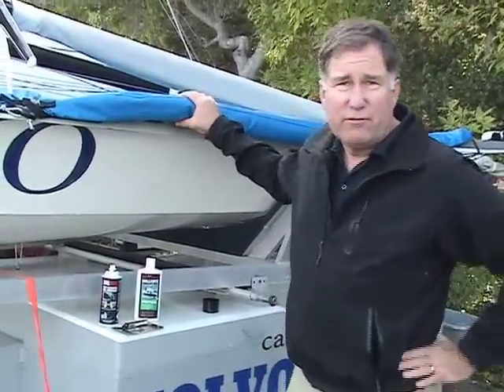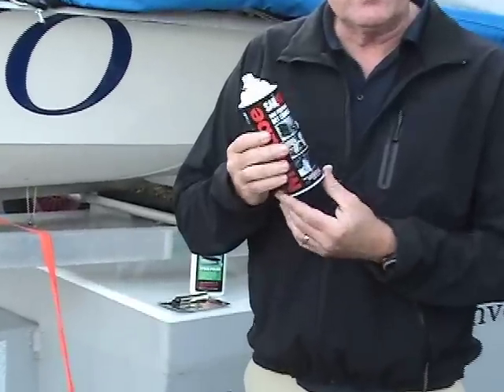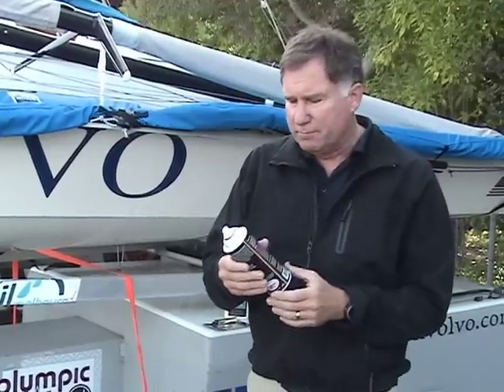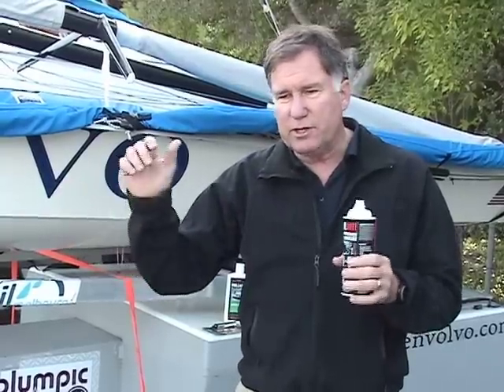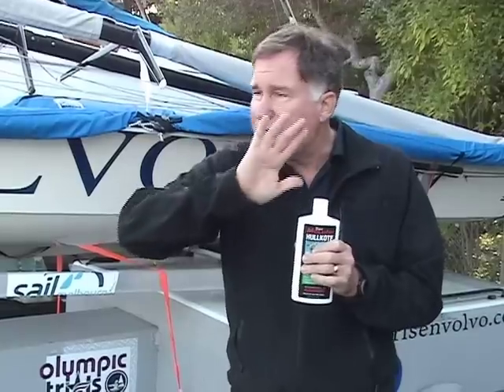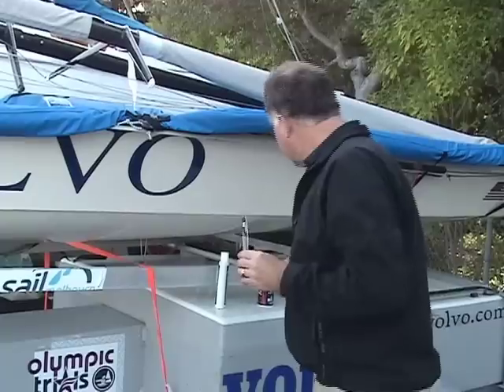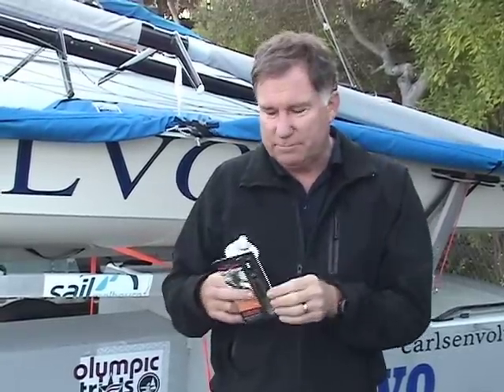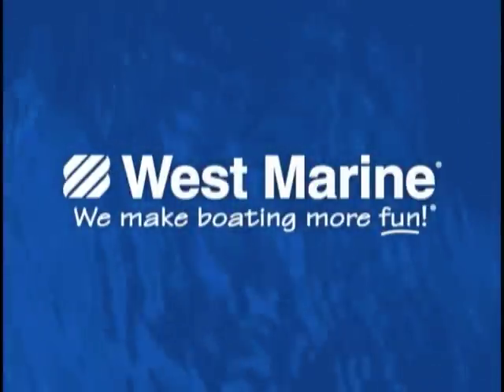Hullkote High-Performance Speed Polish, Sailkote Dry Lubricants, OneDrop Ball Bearing Conditioner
Hullkote High-Performance Speed Polish

Hullkote combines the same very fast world renowned McLube proprietary formulation of our bonded PTFE suspension system with an entirely

revolutionary citrus-based long lasting high gloss polish. The results have been remarkable, by all accounts.

Sailkote Dry Lubricants

A high-performance, dry-film lubricant that outperforms and lasts up to five times longer than other silicone, wax, Teflon, or petroleum

lubricants. Reduces friction, abrasion, drag, and water absorption on all treated surfaces. Use on mast track, traveler cars and blocks to reduce

friction, even under load.

Dries quickly & bonds tightly to any surface
Use on sails to repel water and dirt
Use on hulls to reduce drag and waterline deposits

OneDrop Ball Bearing Conditioner

Only one drop of this new conditioner will repel salt, dirt and other deposits to protect, lubricate and condition the bearing surfaces. Reduced

friction allows balls to roll freely and evenly, greatly improving traveler or battcar performance.  sailing